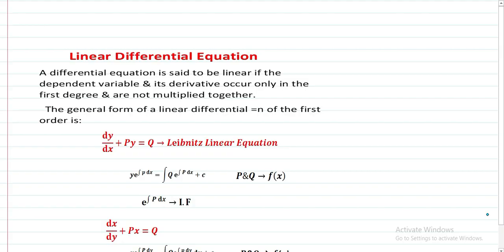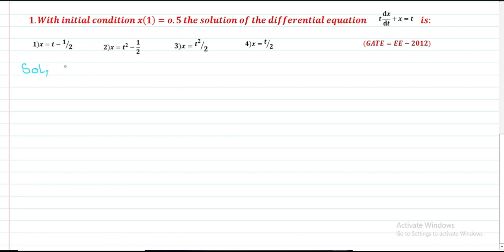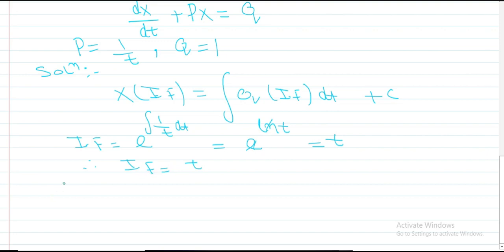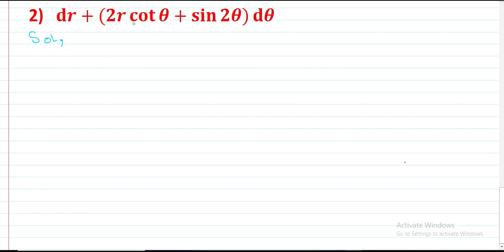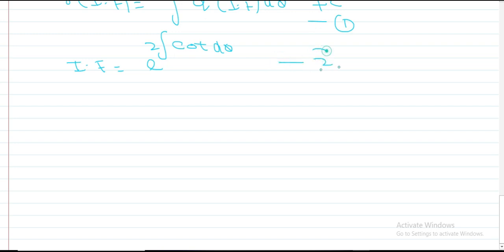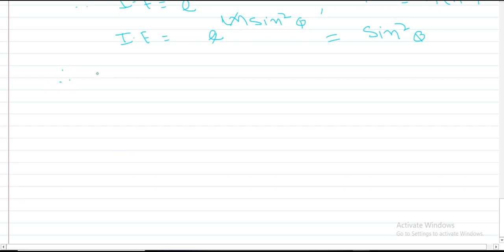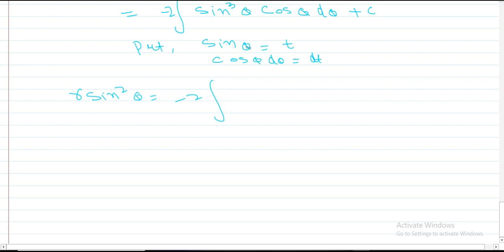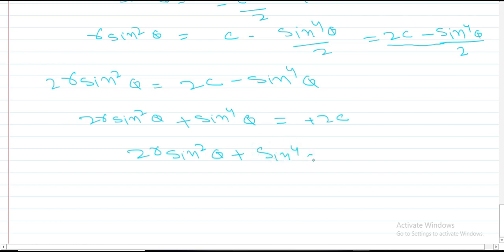First Order Linear Differential Equations For GATE, ESE, JEE MAINS IIT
First Order Linear Differential Equations|Lecture -3|